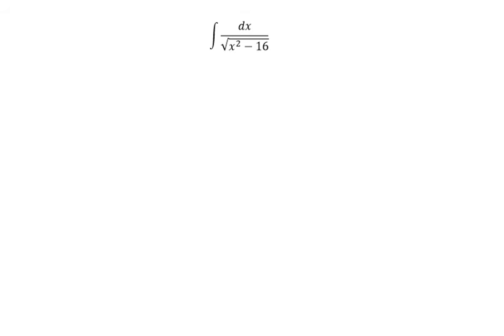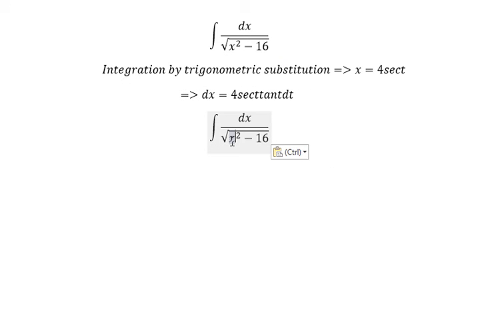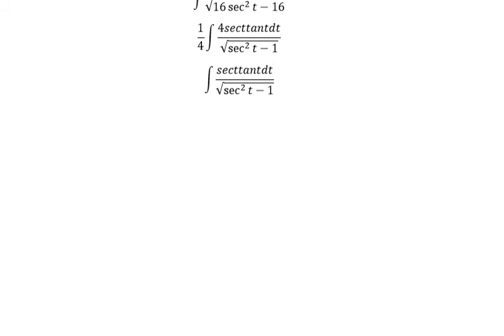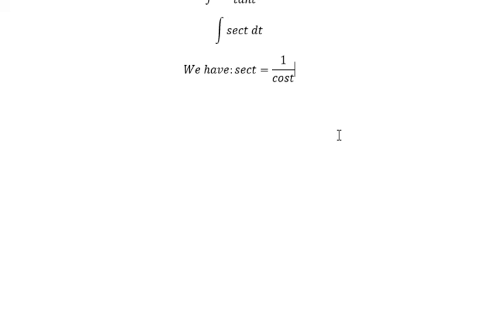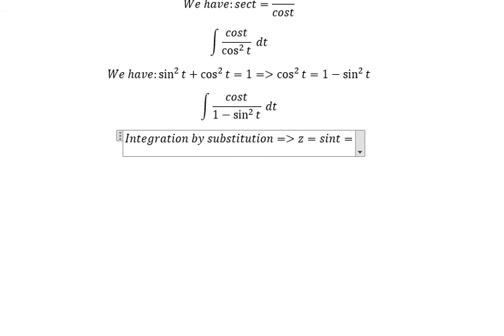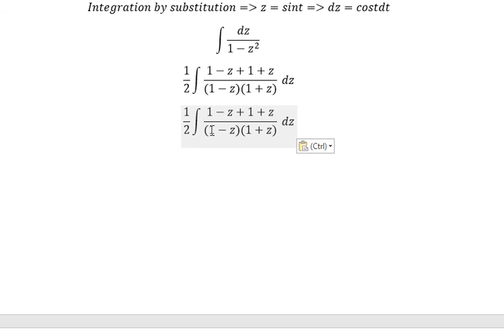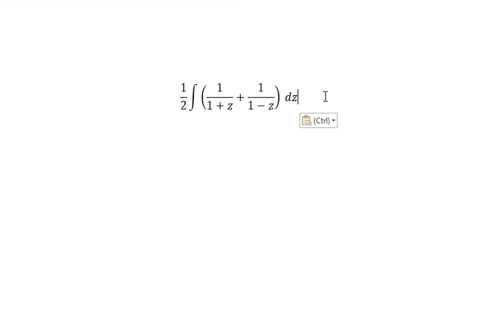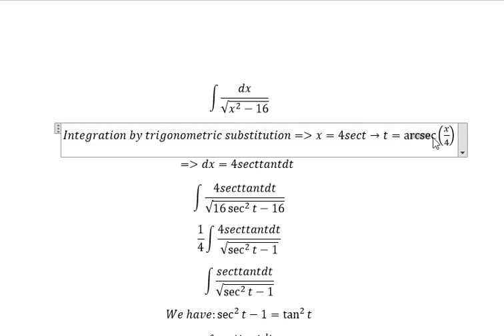Calculus Help: Integral of dx/√(x^2-16) - Integration by trigonometric substitution